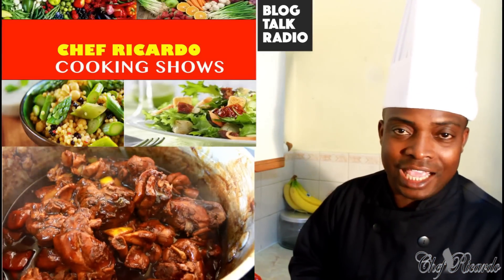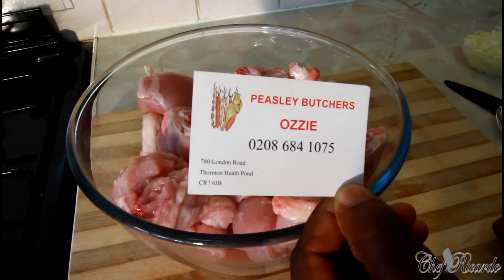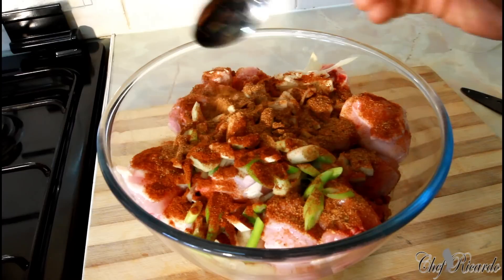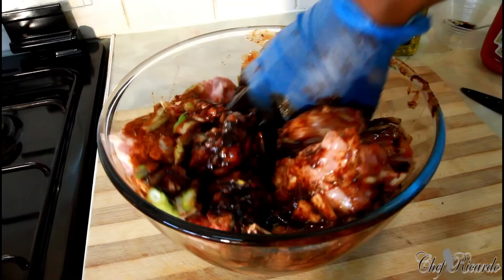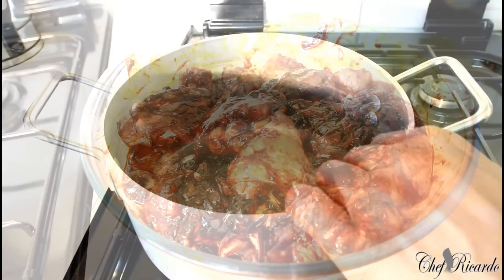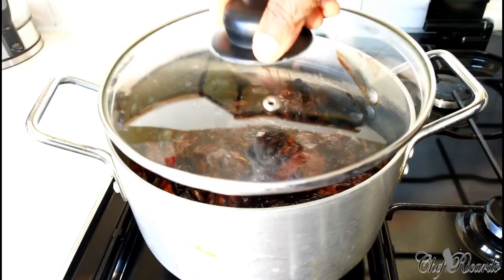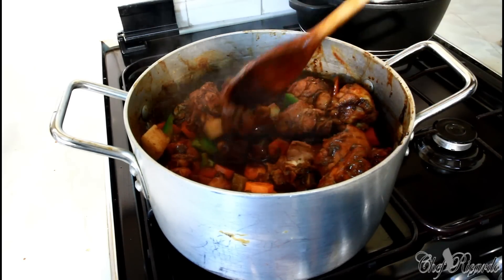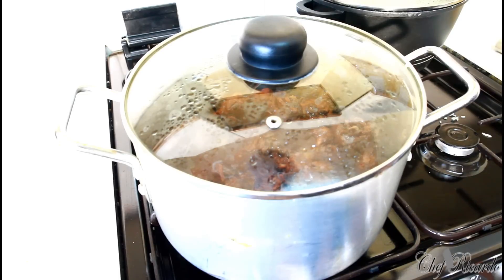How To Make The Best Stew Chicken Jamaican Stew Chicken Recipe | Recipes By Chef Ricardo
How To Make The Best Stew Chicken Jamaican Stew Chicken Recipe